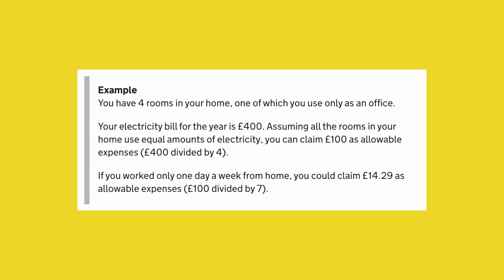Let's Talk Tax: What is an Allowable Expense as a Photographer?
Let's talk tax! In today's video, we're talking about saving money on your taxes by claiming your allowable business expenses, and what that might look like as a photographer.